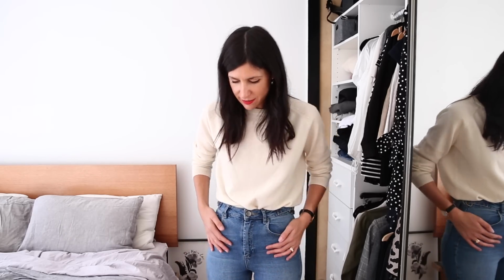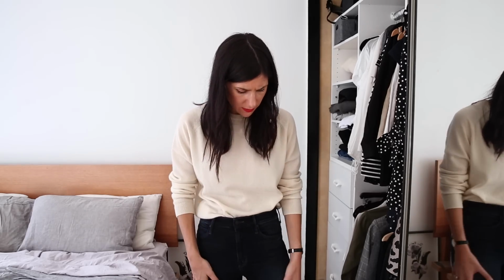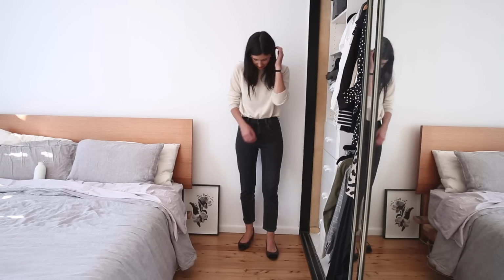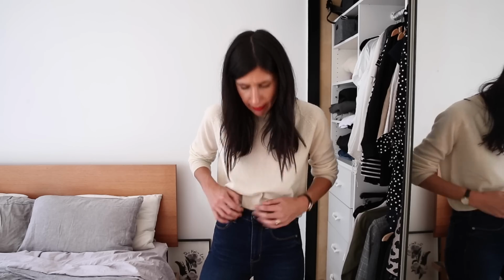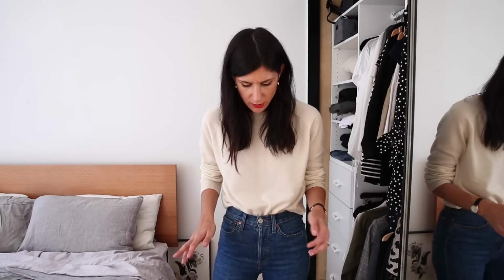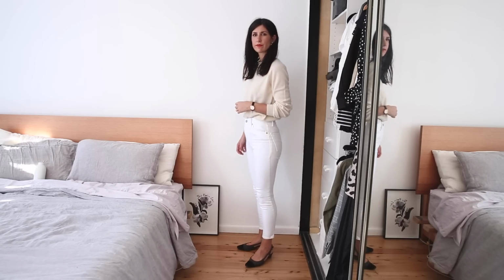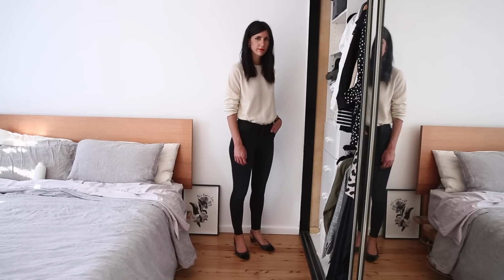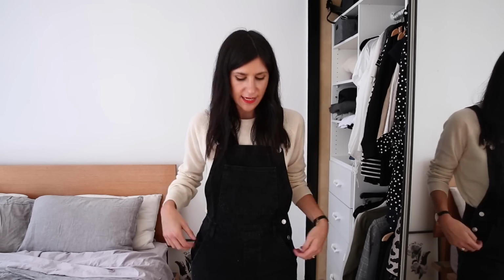THE BEST JEANS?! My Denim Collection 2019 | Mademoiselle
Today I’m running you through my entire denim collection and talking my favourite jeans. Click “SHOW MORE” for all the outfit details! xx

Everlane cheeky straight jeans in washed black (size 25 ankle length)

BEAUTY NOTES
it Cosmetics Your Skin But Better CC Cream, Tarte Shape Tape Concealer, Tarte Amazonian Clay Bronzer in Park Ave Princess, Marc Jacobs Air Blush in Flesh & Fantasy, Urban Decay Primer Potion, NARS Wanted Eyeshadow Palette, Tarte Tarteist Double Take Eyeliner, it Cosmetics Superhero Mascara Benefit Gimme Brow, NUDESTIX All Over Bronze Colour in Sunkissed